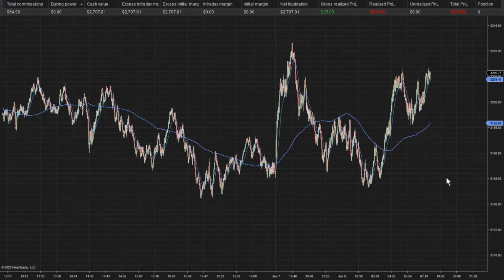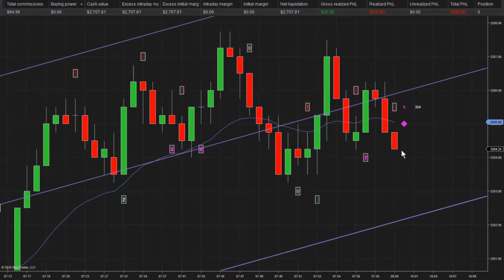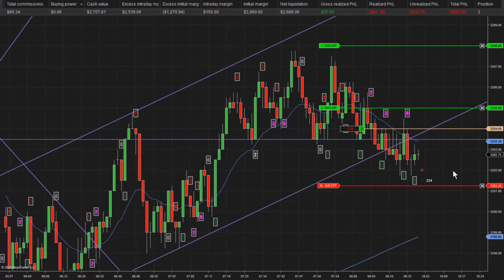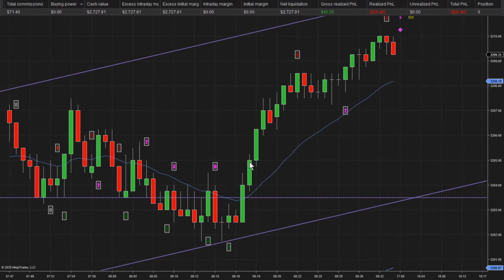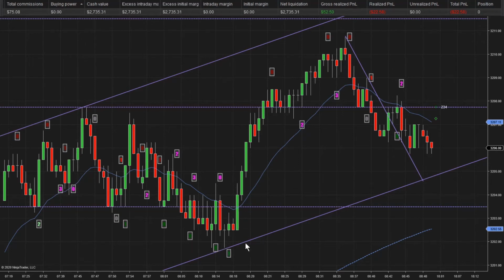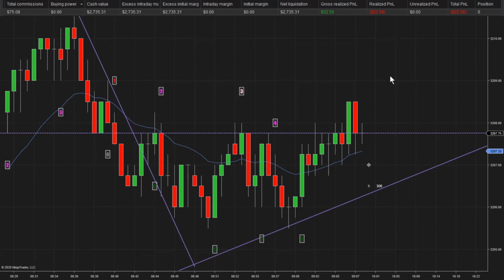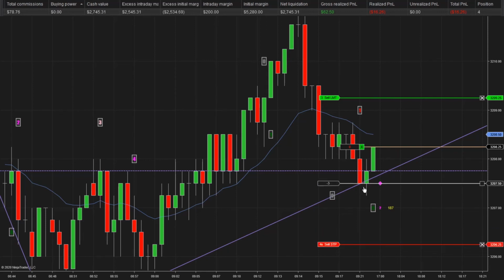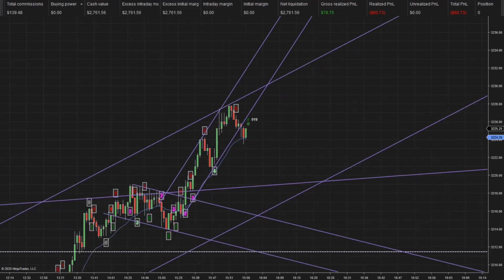Doubling My Account Trading 1 Stock Day 3: 18% Goal Reached (Skunk Day)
Summary:
Day 3 18% Goal Reached

Had to deal with some NT8 commission issues.  It's all settled now but put me out of (excuse the pun) commission for trading.  Feeling a little out of the groove but hopefully will catch back on.  Today was a skunk day.  Had some good entries but second guessed myself and got skunked.  Skunking is when you prematurely change your stops/limits so you get out prematurely, then the market proceeds to hit your target.  Happened a couple times throughout the day but hopefully will gain some confidence as this week goes on.  At the end of the day can't be mad at a green day.  18% of the total goal reached so far.

Time Index (recommend to watch 2x speed)
0:27 Commissions with NT8
3:00 Beginning of TA
24:18 Setup 2LPB @ Support
30:40 Trade Entered: 2LPB on Support (Skunked, prematurely moved my Limit to BE [Break Even])
37:25 Setup Trap/Failed Second Entry/Failed 2LPB
39:20 Trade Entered: Trap/Failed Second Entry/Failed 2LPB (Target Filled)
50:50 Failed Second Entry/Failed 2LPB/Trap explained
53:20 Setup Limit TTR
52:40 Trade Entered: Limit TTR (Tight Trading Range) (Scale-in BE)
1:01:29 BE explained
1:25:00 Setup Limit TTR
1:26:00 Trade Entered: Limit TTR (Target Filled)
1:36:10 Setup 2LPB
1:39:40 Trade Entered: 2LPB on support (Stopped out on Trap -_-)
1:44:16 Setup 2LPB on 20 EMA
1:44:30 Trade Entered: 2LPB (Target Filled)
1:46:40 Setup Trap/Failed Second Entry/Failed 2LPB
1:49:20 Trade Entered: Trap on Support (Target Filled)
1:50:35 How to anticipate a trap
1:53:40 Recap: Skunk Day 18% Goal Reached

I'm trading the MES and doubling my account of $2000 before moving to Big Daddy ES.  This is my trading journal along the way so I'll be talking throughout the video.  Though 1 point in the MES is only $5, if you can double an account in the MES you, theoretically can double an account in the ES.  In fact, it is harder to double an account in the MES since the percentage of commissions is higher.  So if you can double a 2k account in MES that is equivalent to doubling a 20k account in ES.

Progress:
Trading Day 1 (6/1/20): 2% goal reached
Trading Day 2: 14% goal reached
Trading Day 3: 18% goal reached